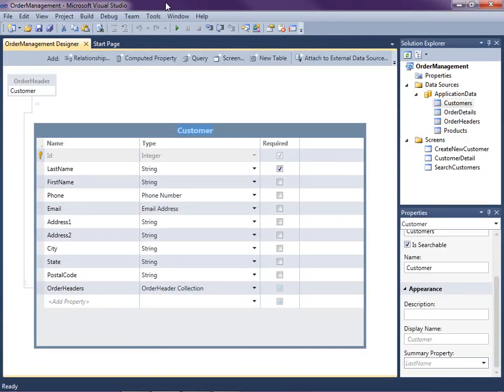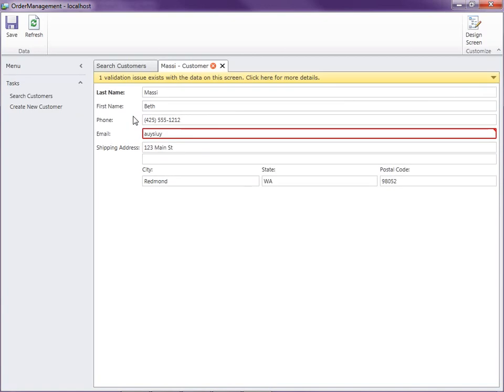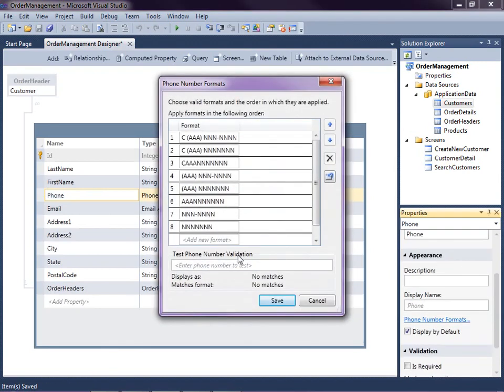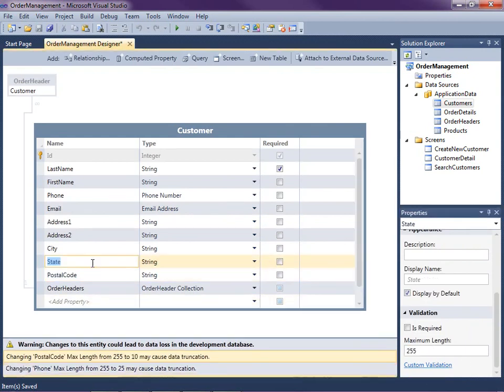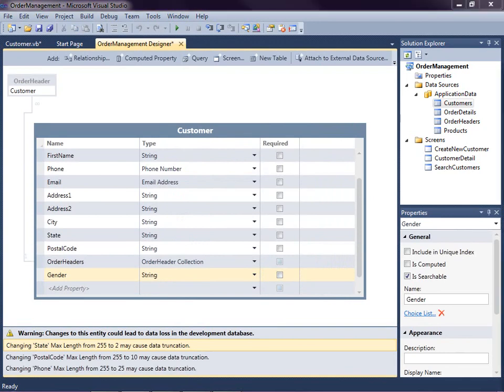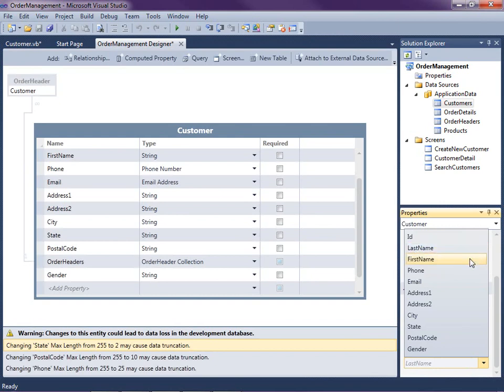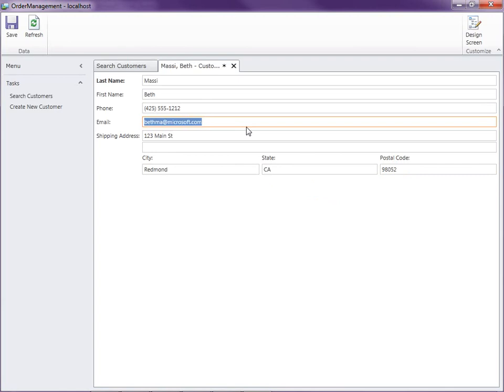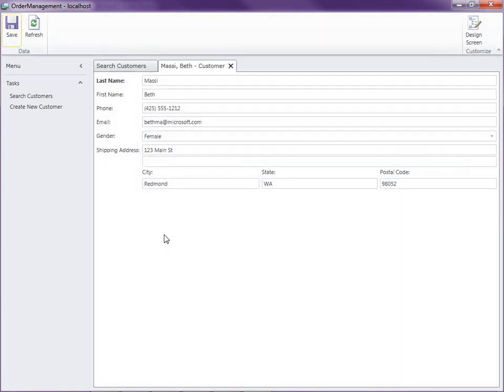#4 - How Do I: Format Data on a Screen in a LightSwitch Application?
About This Video:

In this video you will learn how to format data on your screens using the Entity Designer. You will see how to specify the display of labels and length of fields across screens, how to set up Choice Lists, and how to specify default formatting in controls.